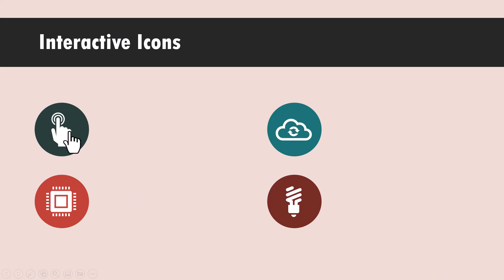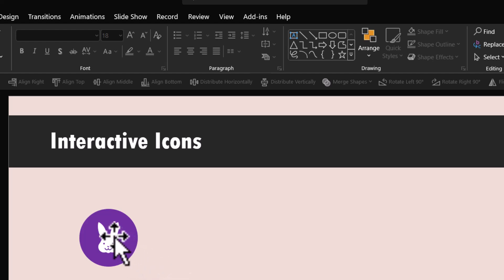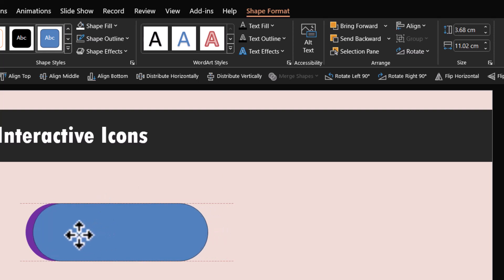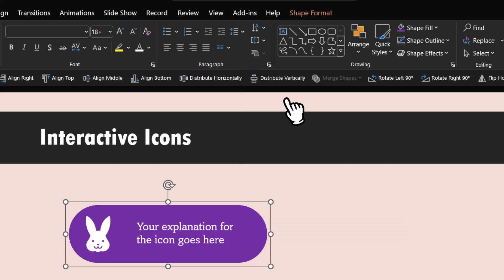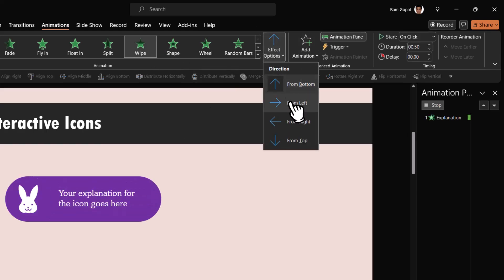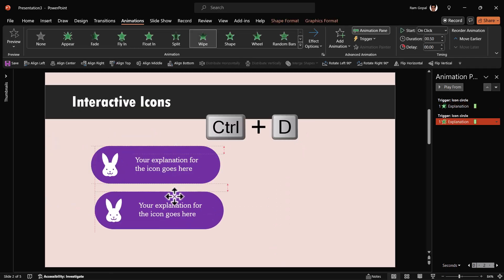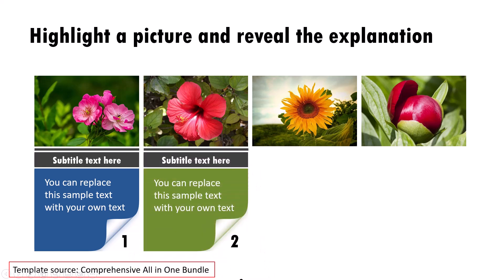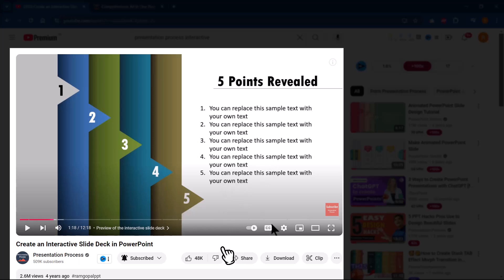Interactive Explanation in PowerPoint - Easy for Beginners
Create engaging presentations with Interactive Explanation in PowerPoint. This is easy even for Beginners. Comprehensive All In One PowerPoint TEMPLATES Bundle 2.0

Contents of this video:
00:00 Preview
00:19 Create Placeholder & Icon
01:13 Add Explanation Text
02:40 Make Interactive
04:11 Duplicate as required
04:52 Creative Ways to present lists